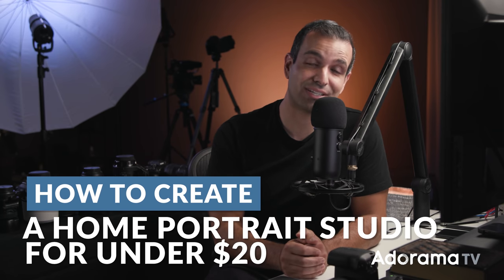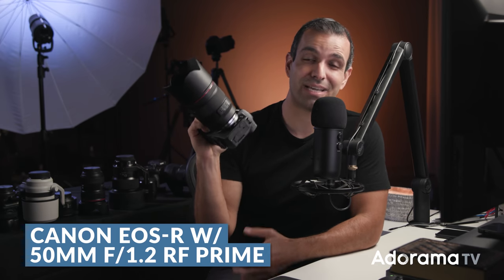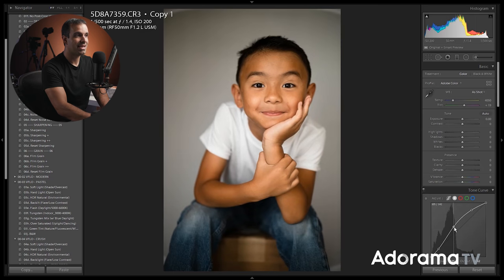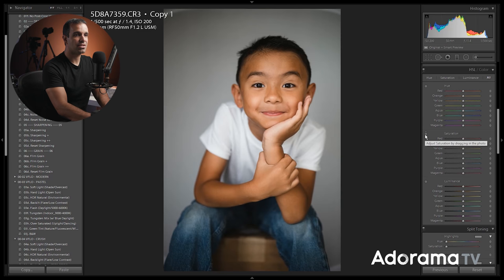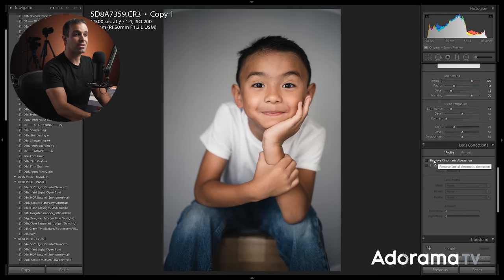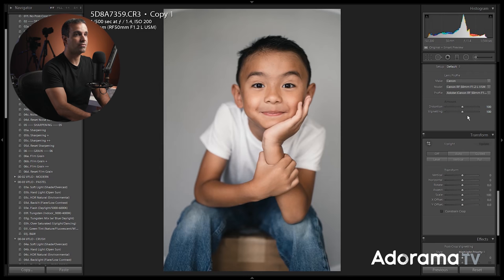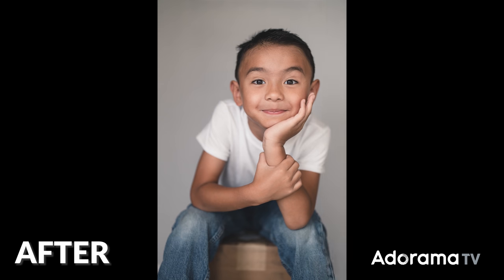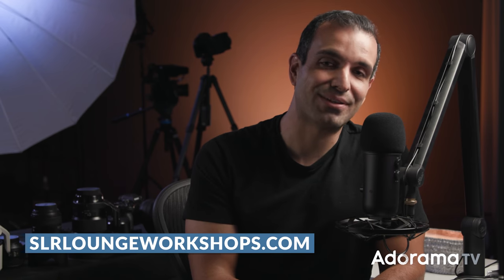How to Create a Home Portrait Studio (Under 20$!) | Master Your Craft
In this video, you're going to learn how to create a home studio using a $20 reflector and a camera you already have. This is a quick and easy setup that will work in anyone's home!

How to Create a Home Portrait Studio (Under 20$!)
Intro: 0:00 - 0:45
Step 1 - Find a Door: 0:46 - 1:23
Step 2 -  Get a Background: 1:24 - 2:08
Step 3 - Place Your Subject: 2:09 - 2:38
Step 4 - Dial in Your Settings: 2:39 - 3:13
Step 5 - Shooting On Your Phone: 3:14 - 3:42
Post Production (Lightroom): 3:43- 14:10
Post Production (Photoshop): 14:11 - 16:07
Post Production (Lightroom Part II): 16:08 - 18:44
Outro: 18:45 - 19:42